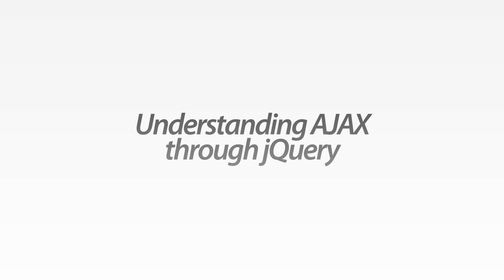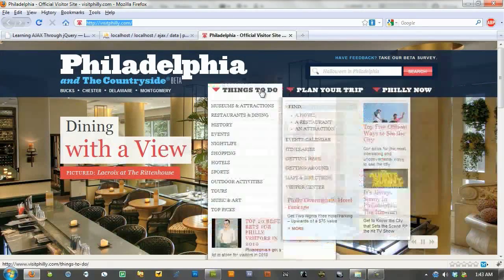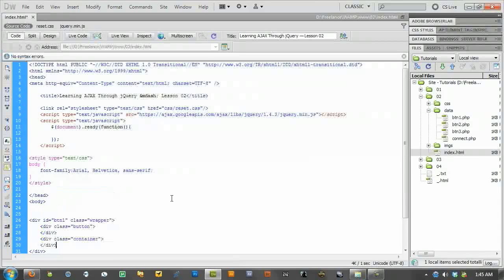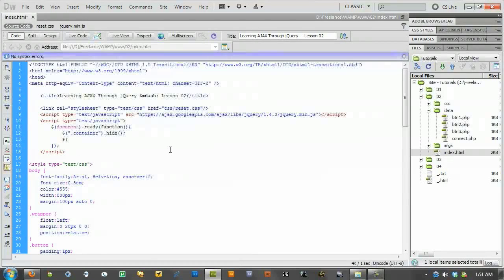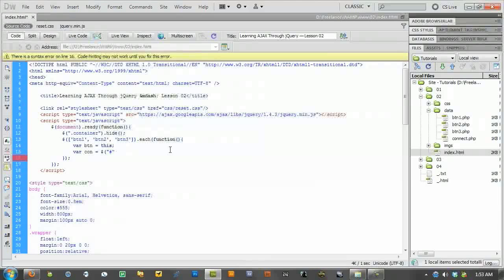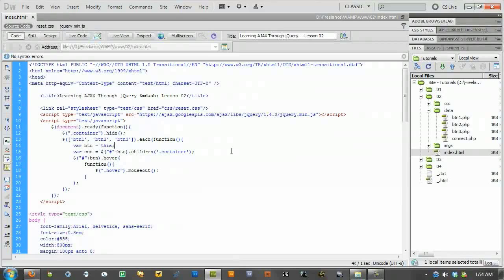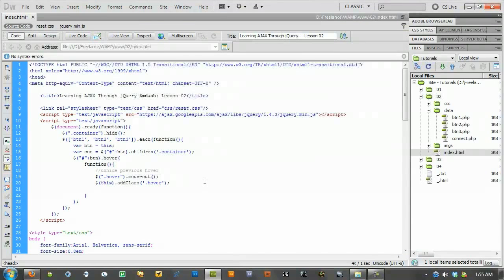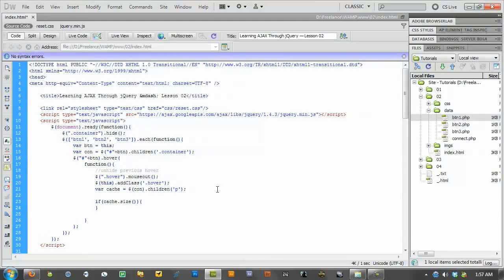jQuery & AJAX: Loading Dynamic Content on MouseOver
Understanding AJAX through jQuery - Part 2 - Loading Dynamic Content on MouseOver
Download in description...

PLEASE READ
I realize this is only half the video and the quality isn't the best. It wasn't originally intended to be thrown online. If you are interested in seeing the full version of this video and other tutorials of mine (along with files), please post a comment and I'll send you a link to the files.

Our second video tutorial will be showing the user how they can use jQuery's powerful library in conjunction with AJAX to create a powerful user experience. We will also show examples of how this technique is being used in live websites.

DOWNLOAD
Here is a link to the video tutorials and files associated with them to aid you in learning.

If you wouldn't mind, could you please like my two Facebook pages in return. I'd greatly appreciate it! :)